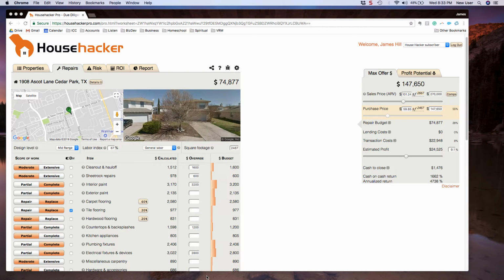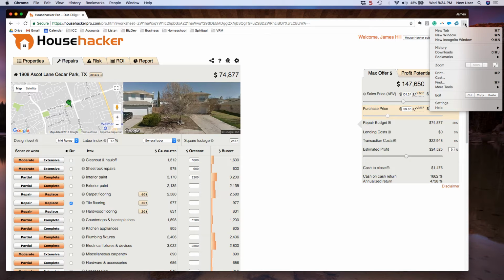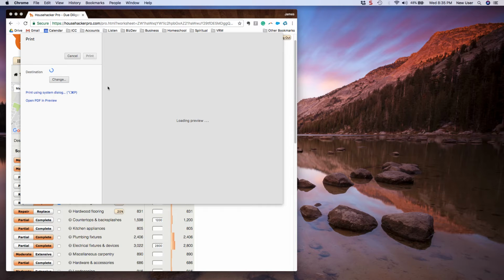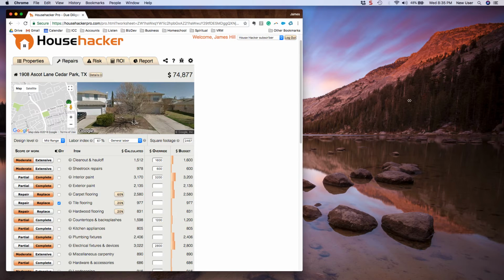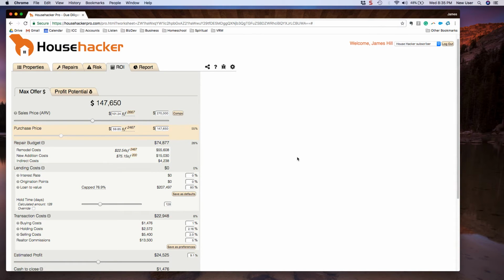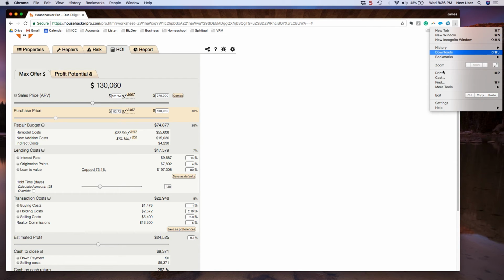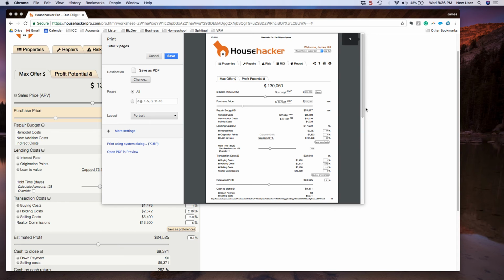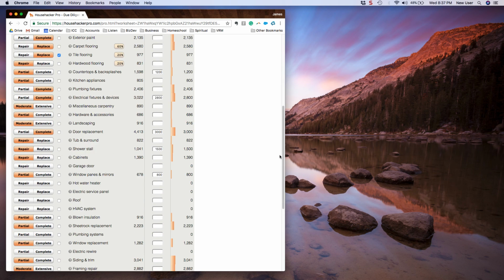Screen Print Tutorial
Houshacker Tutorial: How to do a screen print of the Repair and RIO Tabs